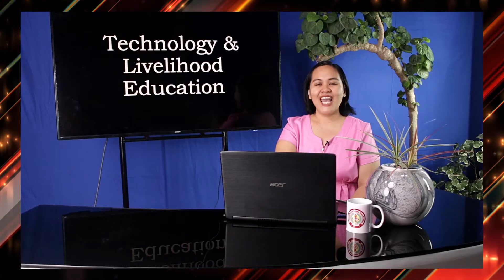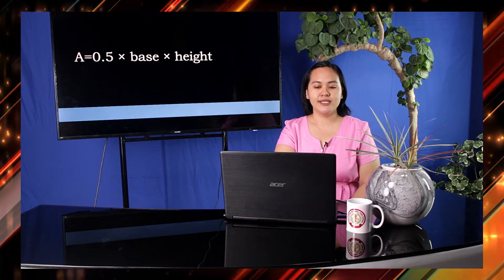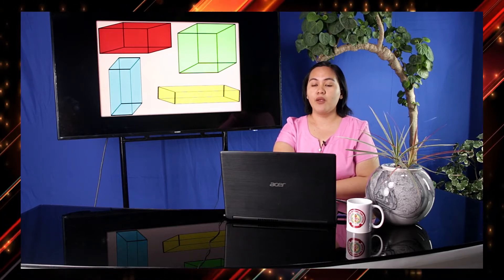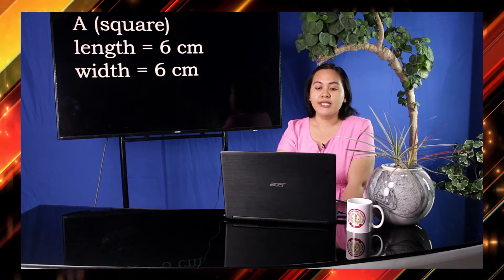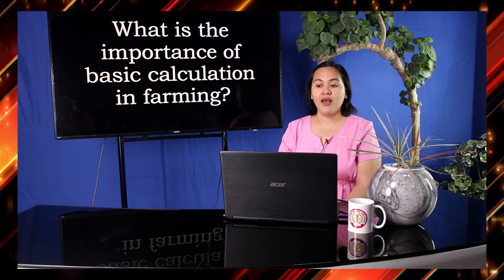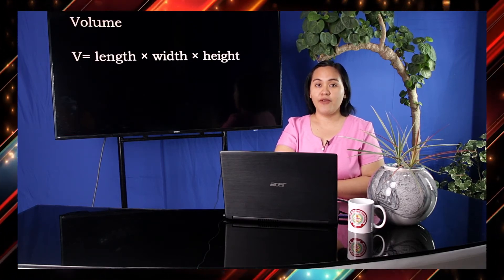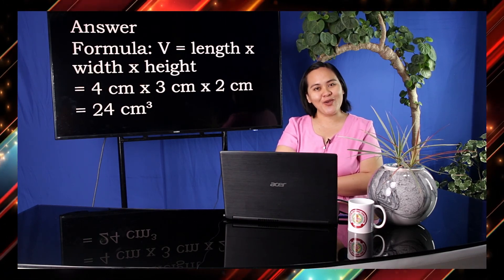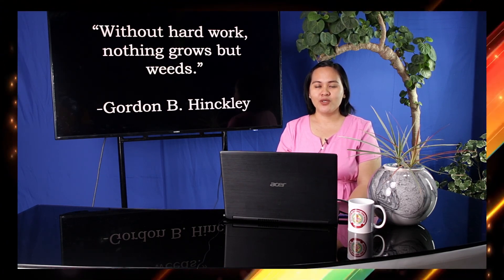Salida TeleRadyo - TLE 7 - Performing Basic Workplace Calculation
Salida TeleRadyo Eskwela
Subject: Grade 7 TLE - Horticulture
Topic: Performing Basic Workplace Calculation